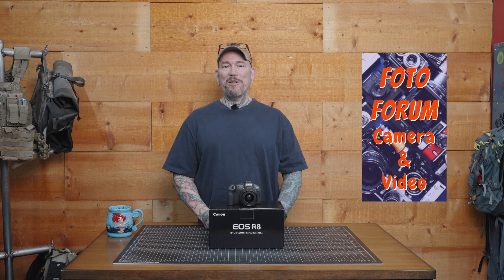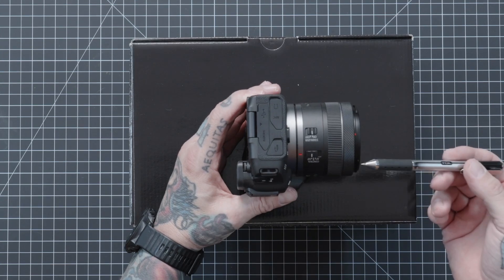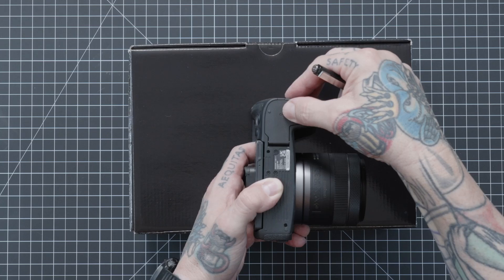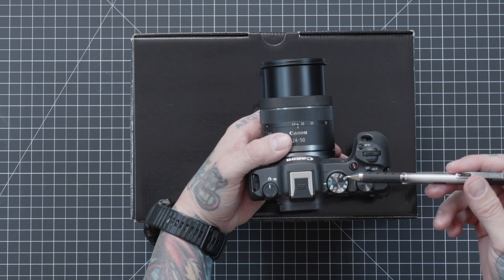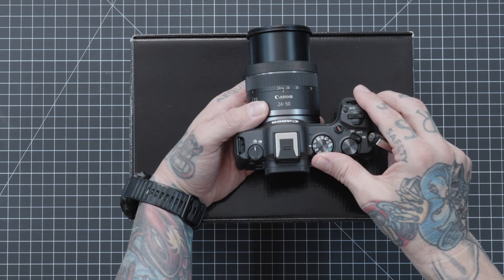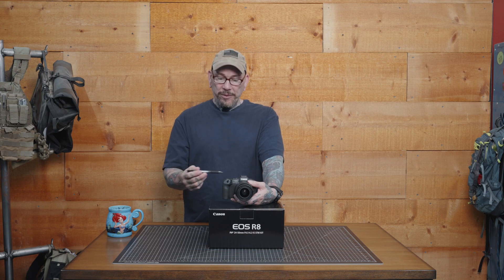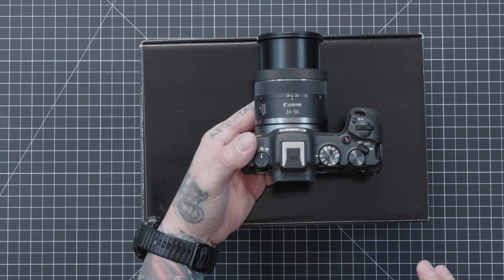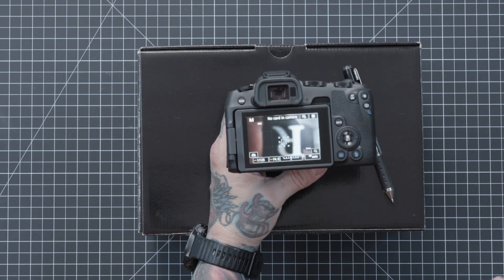Discover the Canon R8's Full Button Functions: Everything You Need to Know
In this video, we'll take a walkthrough of all the full button functions on the Canon R8 camera. From shooting photos to recording video, we'll cover it all!